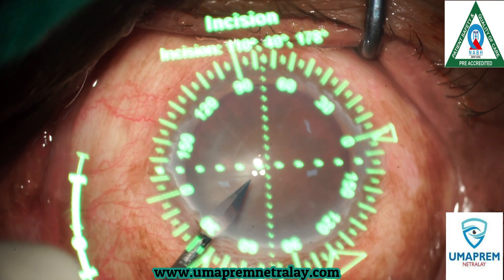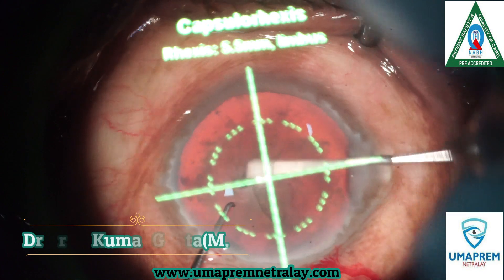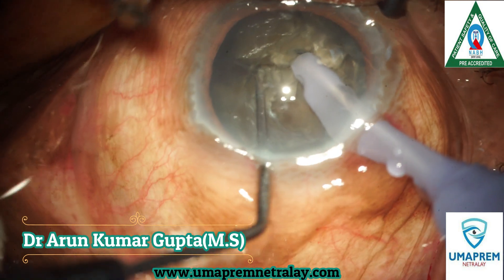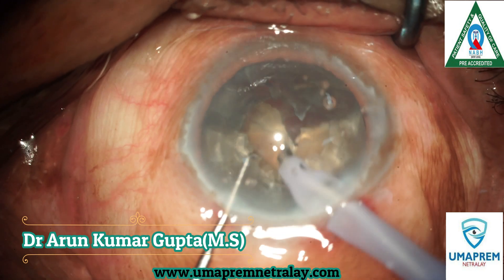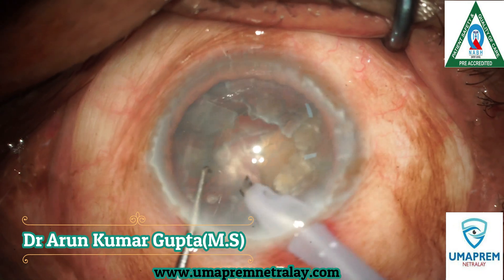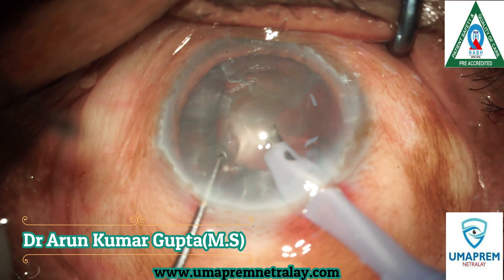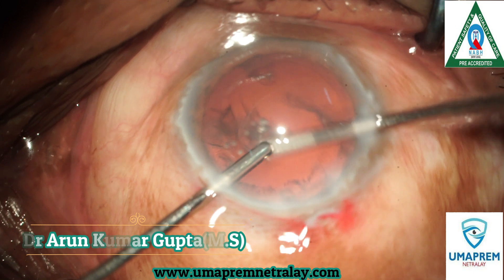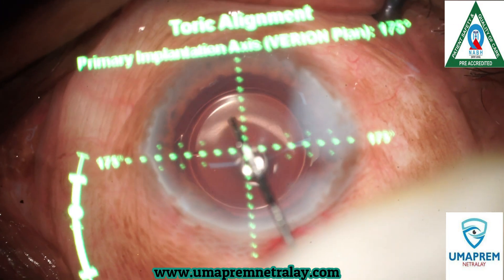TORIC IOL Implantation with ARGOS-VERION Smart Cataract Planner...MICS in Umaprem Netralay..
VERION IMAGE GUIDED SYETEM HELPS IN ACCURATE OPERATION like Incision Location, Capsulorrhexis, IOL Alignments

• Latest Technique
• Comfortable, Accurate & Precise
• Highly customized
• Better postoperative outcomes
• EXPECTED OUTCOMES-know Before SMART CATARACT Surgery PLANNING SYSTEM..

𝐅𝐨𝐫 𝐦𝐨𝐫𝐞 𝐢𝐧𝐟𝐨𝐫𝐦𝐚𝐭𝐢𝐨𝐧 𝐚𝐧𝐝 𝐭𝐫𝐞𝐚𝐭𝐦𝐞𝐧𝐭
𝗨𝗺𝗮𝗽𝗿𝗲𝗺 𝗡𝗲𝘁𝗿𝗮𝗹𝗮𝘆
𝗗𝗿 𝗔𝗿𝘂𝗻 𝗞𝘂𝗺𝗮𝗿 𝗚𝘂𝗽𝘁𝗮
MBBS, M.S. (Gold Medalist)
EX Trainee - L.V. Prasad Eye Institute, Hyderabad
BLW- Chitaipur Road, Chitaipur, Varanasi